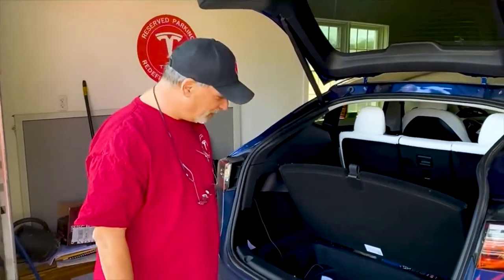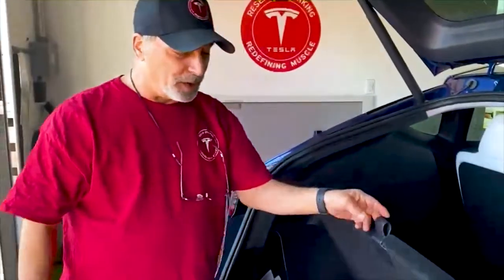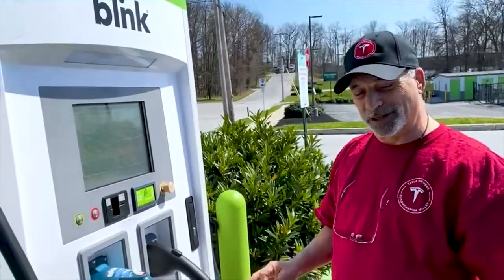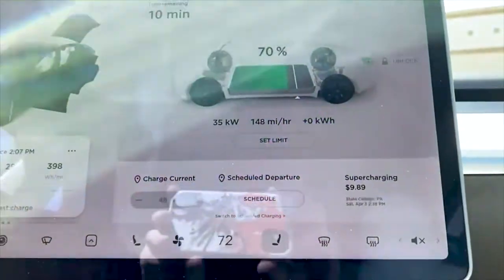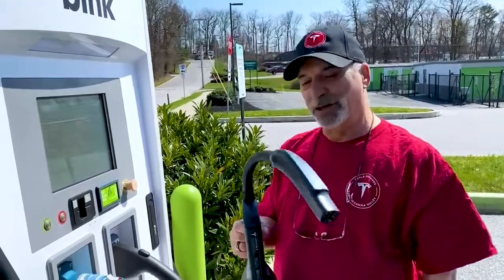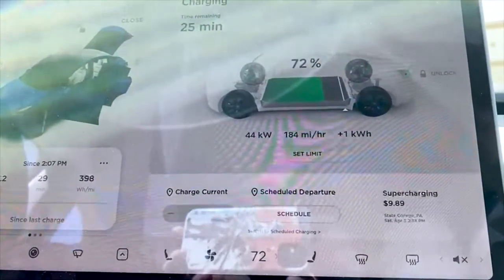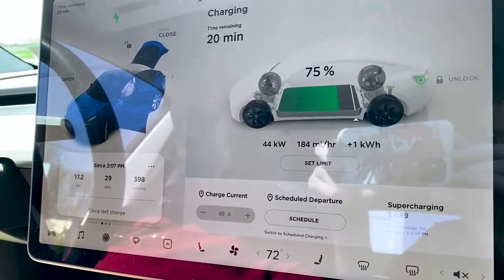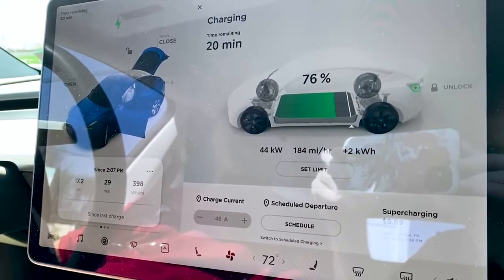Tesla CCS vs ChaDemo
As requested in the comments on our previous video, here is a performance comparison between the new Setec Power CCS adapter and the Tesla ChaDemo adapter.